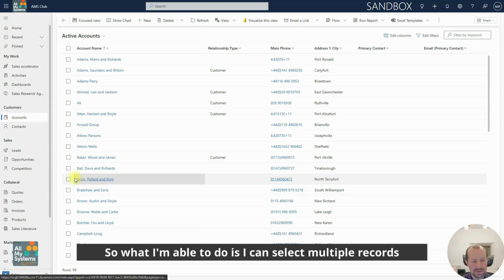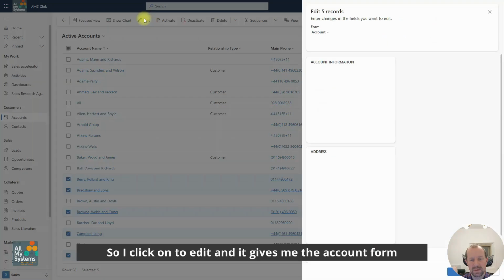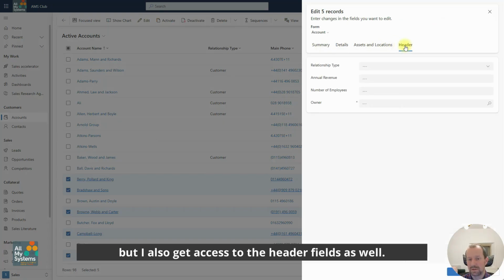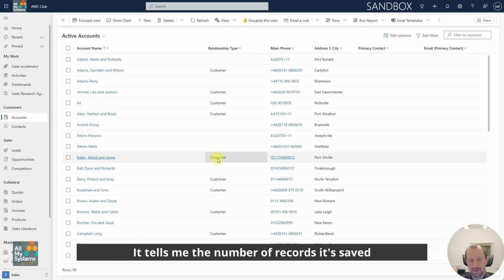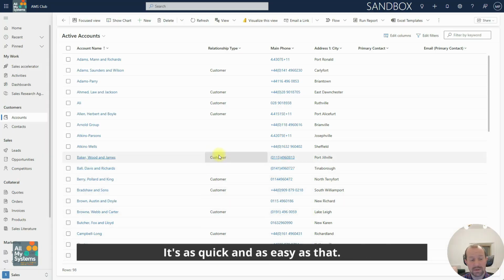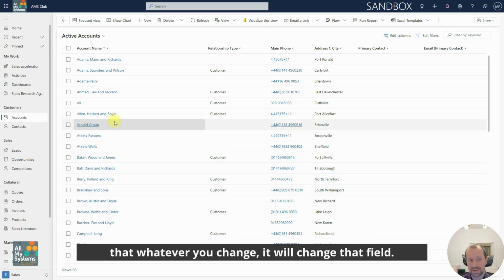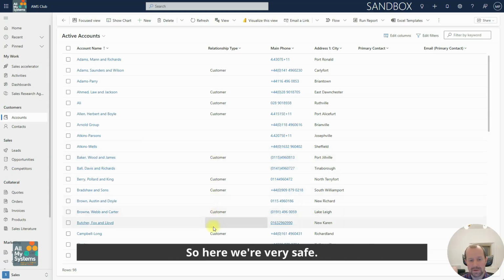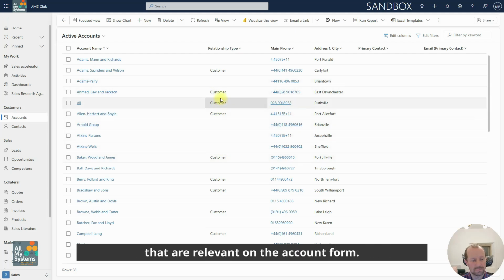How to bulk edit Dynamics 365 records from a list view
How to use bulk edit from a list view to make changes across several records quickly and easily.

Here’s what you’ll learn:

-How to select and edit multiple records at once
-Which fields you can update in bulk
-Why this is faster than exporting to Excel
-Tips for keeping your data quality high

It’s a fast way to save time and keep your records up to date.